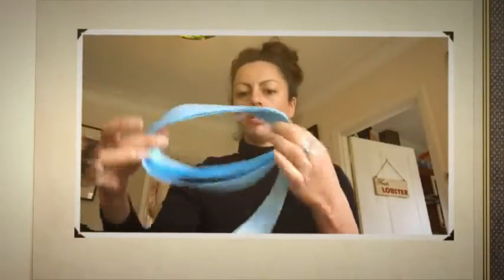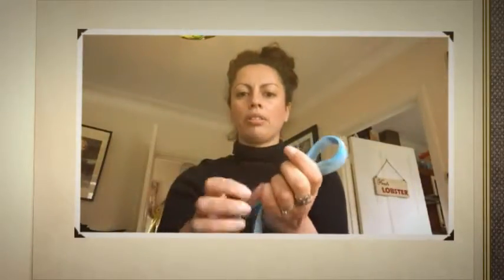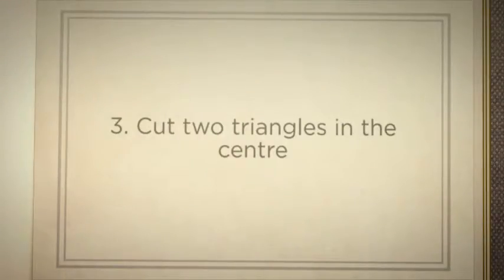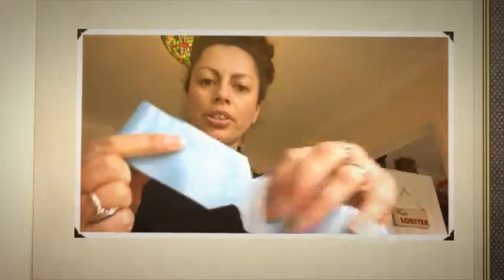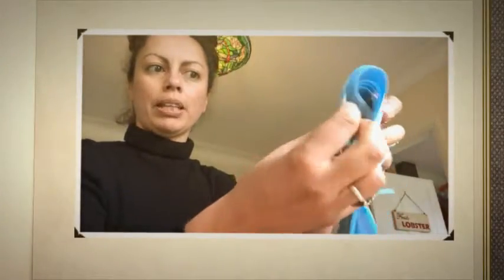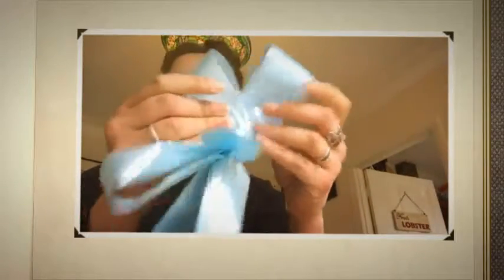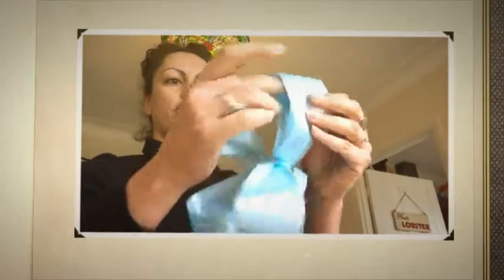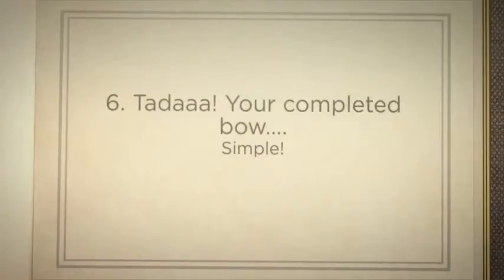How to Make a Bow for Your wedding Car